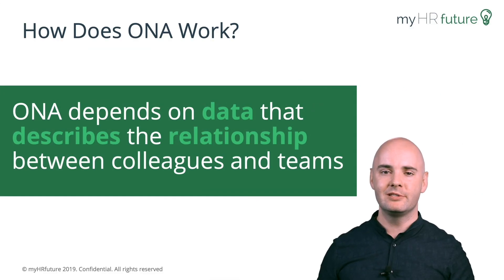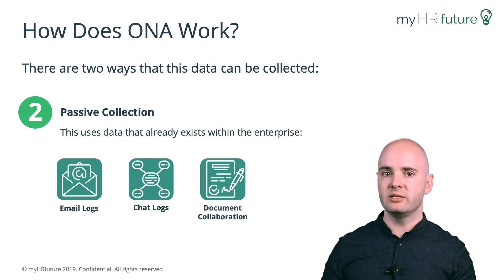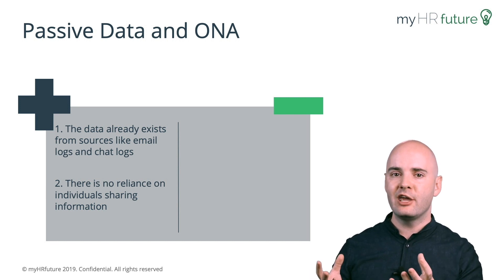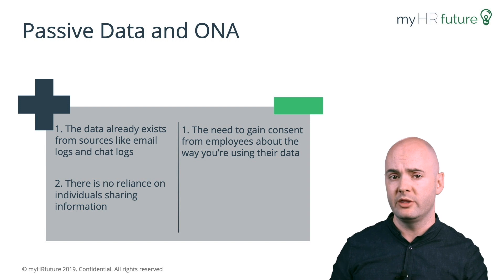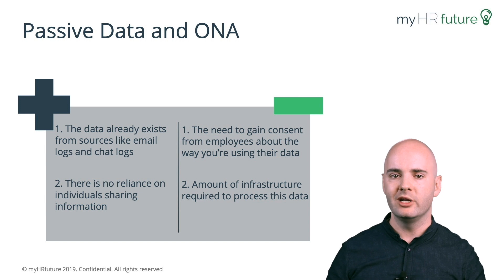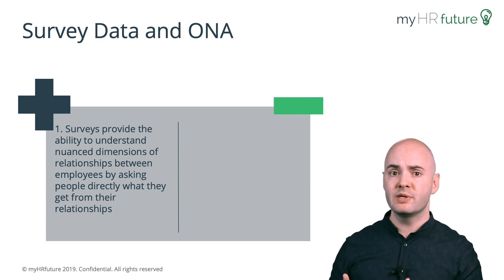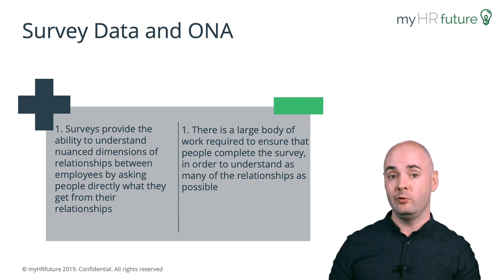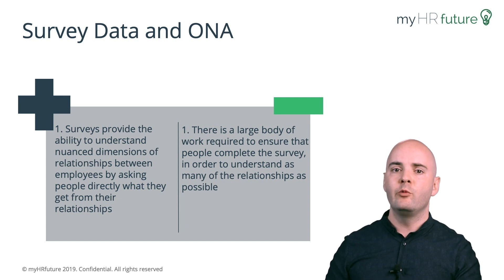ORGANISATIONAL NETWORK ANALYSIS EXPLAINED - PASSIVE VS. ACTIVE ONA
Edition 25 with Bennet Voorhees where he shares with you the difference between passive data and active or survey data collection for organisational network analysis. This content comes from the myHRfuture Academy online training course called "How to Use Python for Organisational Network Analysis" - go to learn more and to sign up.

For more great content on the future of HR, check out the myHRfuture Academy, it is the leading destination for HR professionals looking for online courses that focus on the future of the HR profession. Our course content is designed by leading HR professionals that are innovators and experts in their fields. They regularly run workshops or present at industry conferences and come from some of the world’s largest companies. We know that you're busy and that in-person training or conferences can be expensive and time-consuming, that's why we've created bite-sized training courses that are broken into short video clips and are designed for you to get incredible insights at the pace that you want, so you can learn wherever and whenever you want.